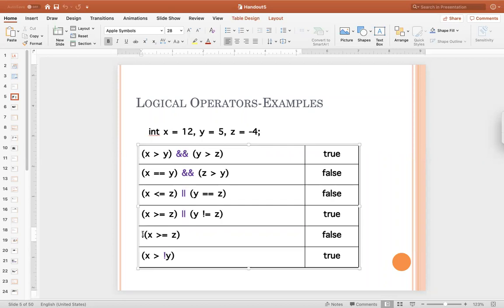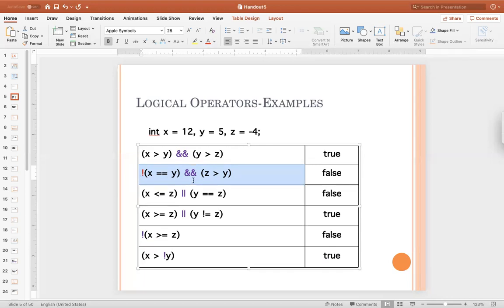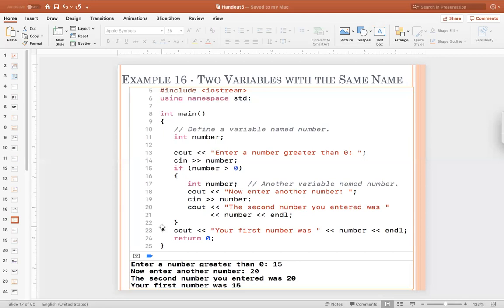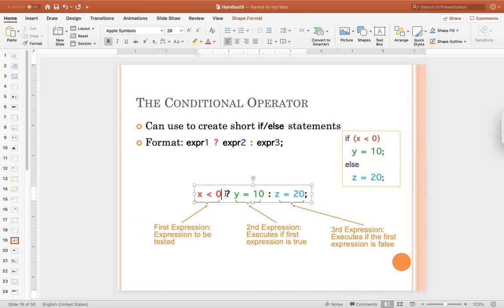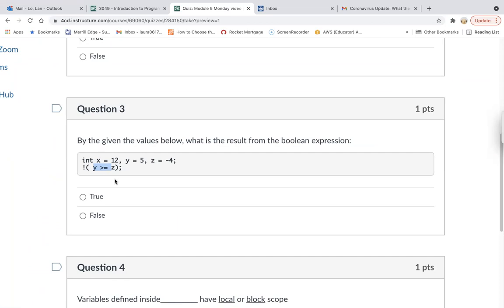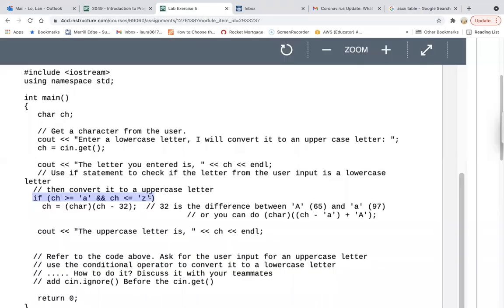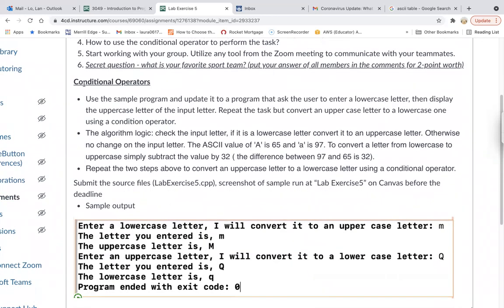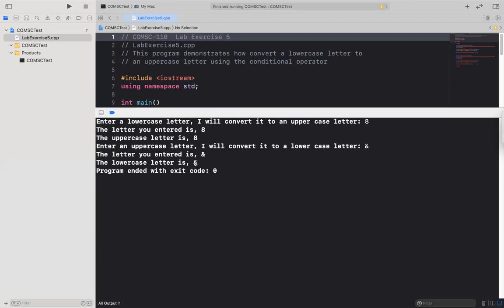zoom Sep20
COMSC-110 Sep 20th Zoom meeting